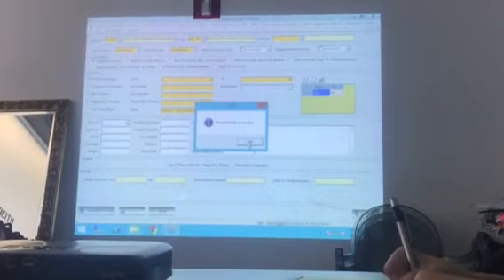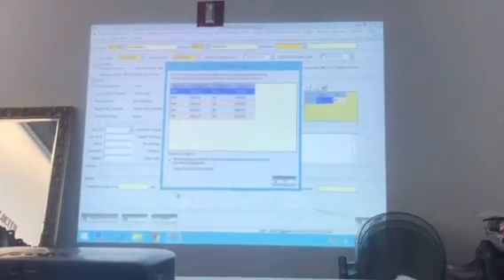AMT - SHIPPING Part 11